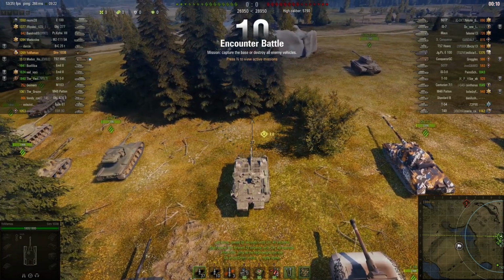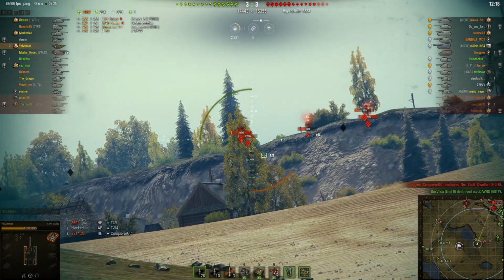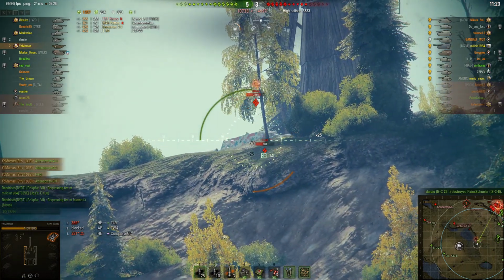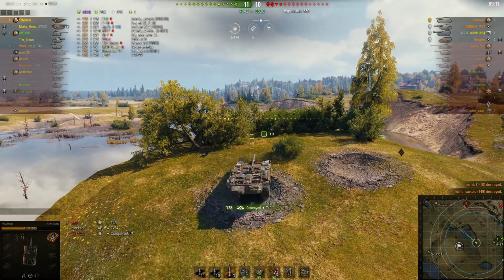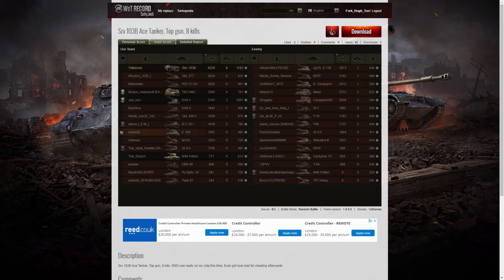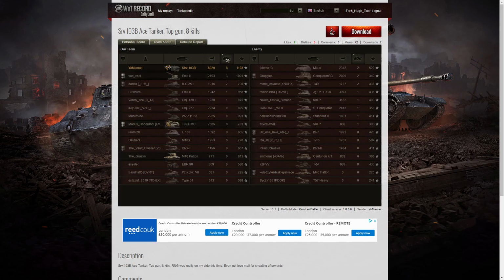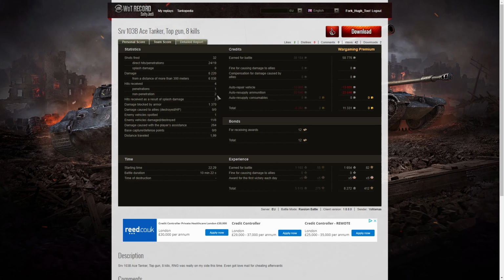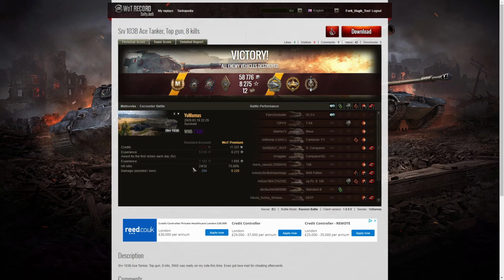Strv 103B - Ace Tanker, Radley Walters' Medal, High Caliber & Top Gun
This replay is from 19 March 2020 on Malinovka. The player, YoMamas in the Strv 103B was awarded an Ace Tanker, Radley Walters' Medal, High Caliber and Top Gun.